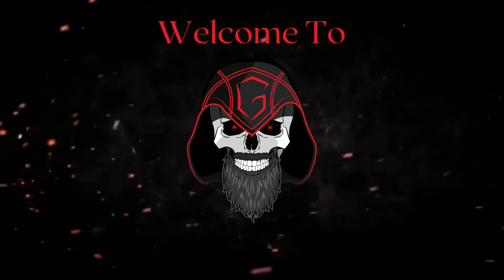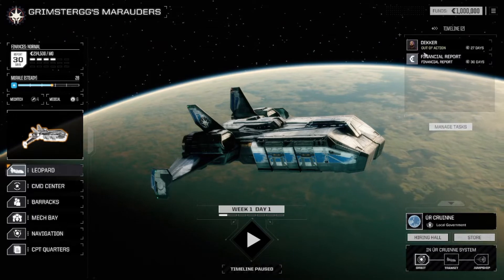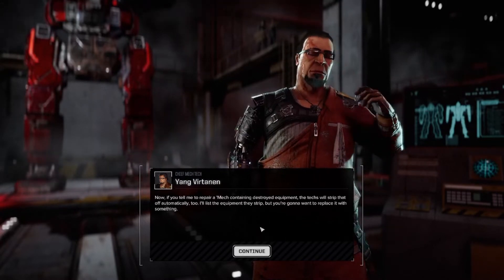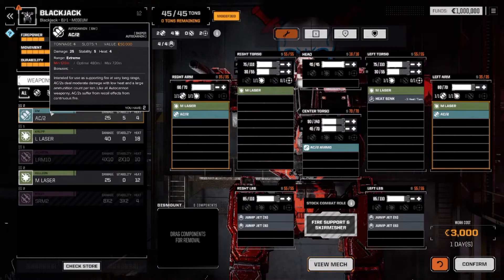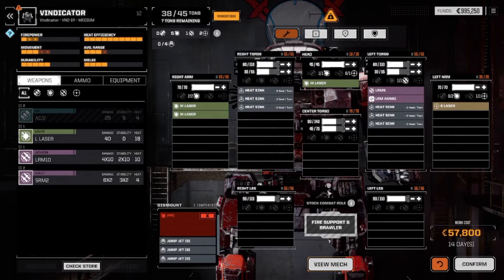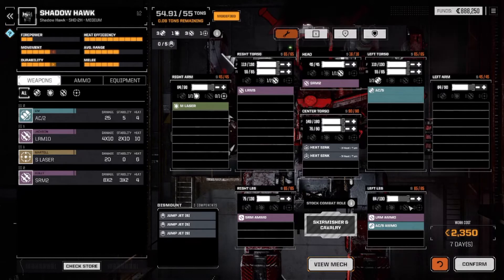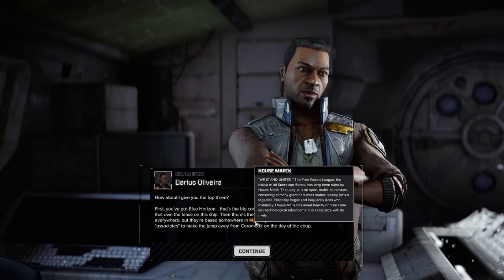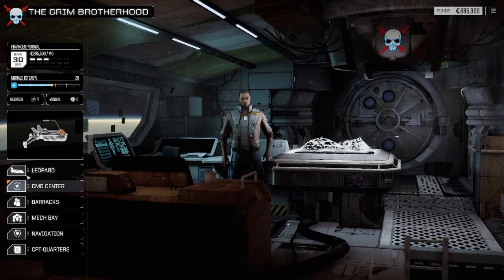Battletech Episode 4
This is all tutorials in battletech. If you want to learn a little bit watch and listen to the whole thing.

The commentary is done by myself and Zandor101.